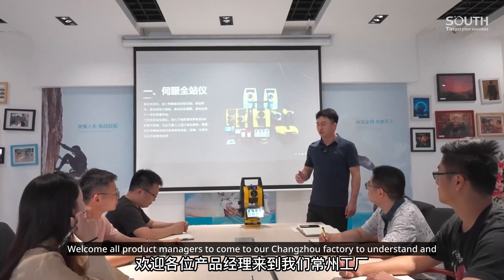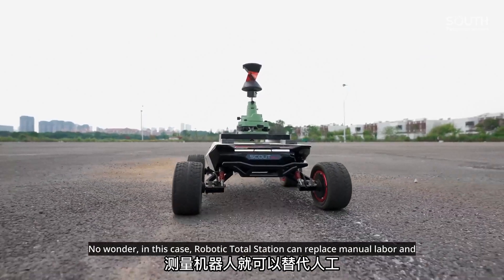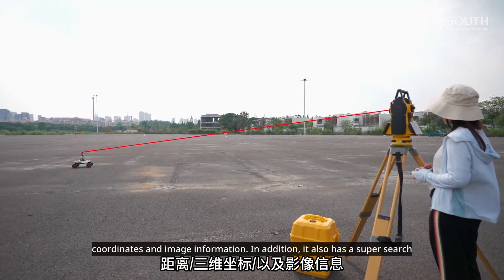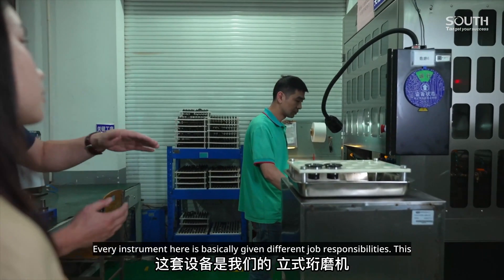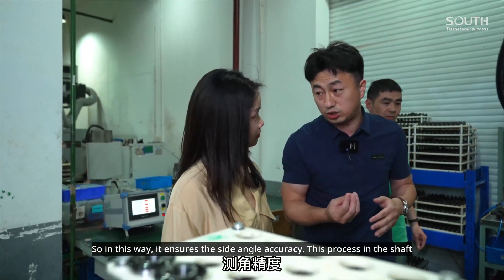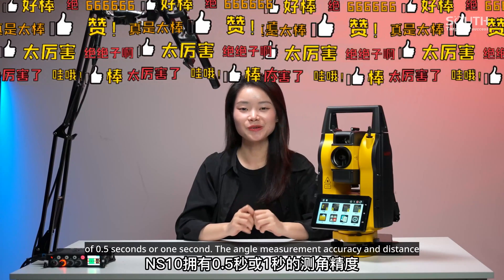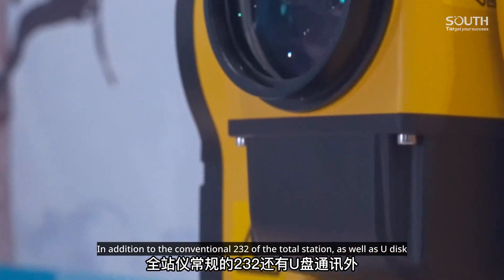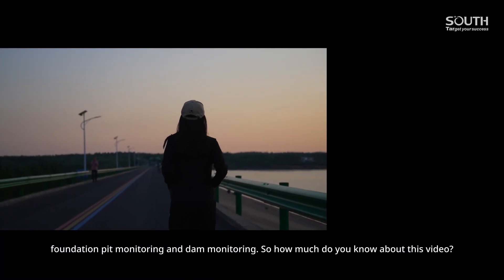Meet Your Various Needs @ SOUTH Robotic Total Station NS10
SOUTH Robotic Total Station NS10 fully automatic monitoring system can widely meet the needs of various automated measurement fields.